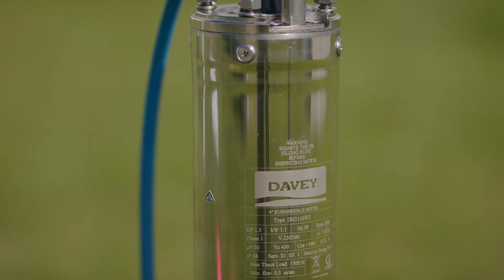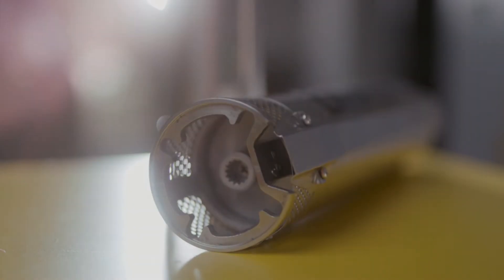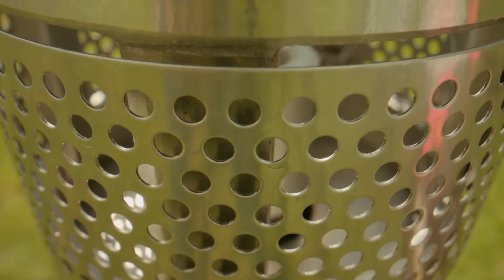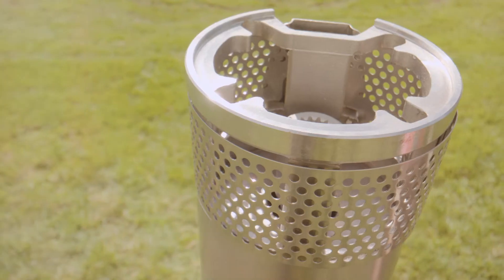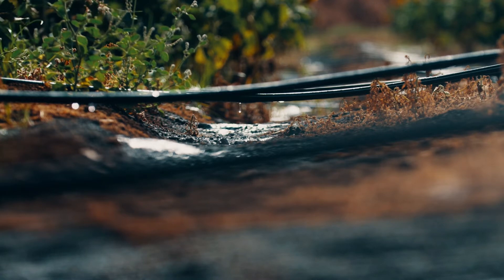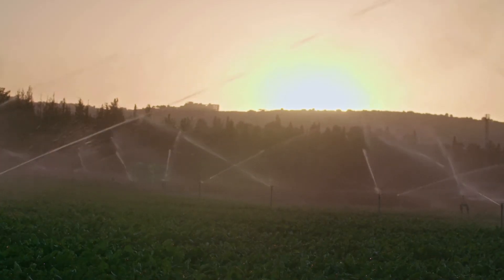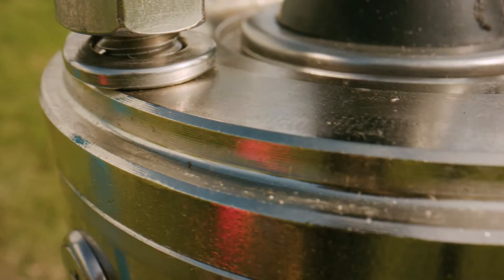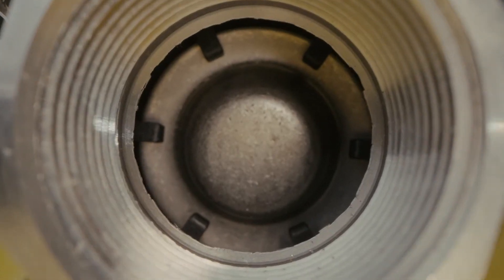NEW DAVEY 4” BOREHOLE PUMPS. EFFICIENT. ROBUST. CAPABLE.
A bore can help you unlock water sources beneath the surface, so you don’t have to rely on surface streams or rainwater – both of which can be unpredictable. But a bore is only as reliable as the pump you use, which is why the new range of Davey borehole pumps is designed with dependability in mind.